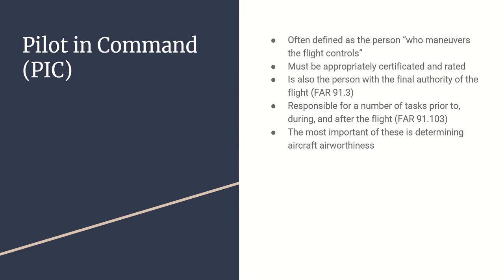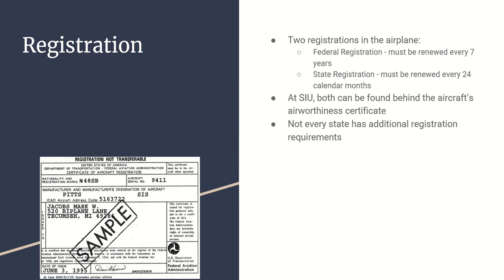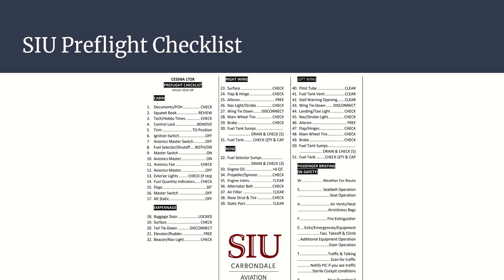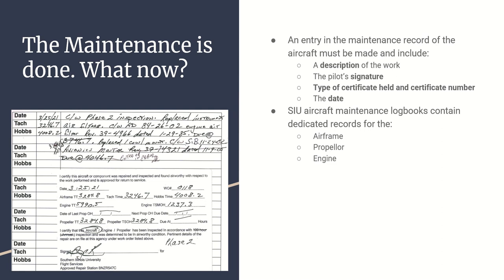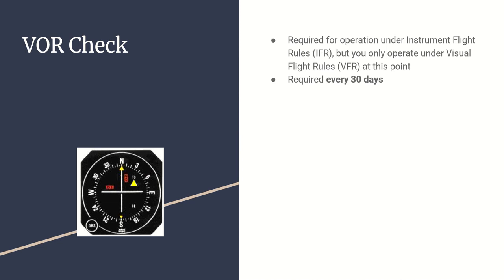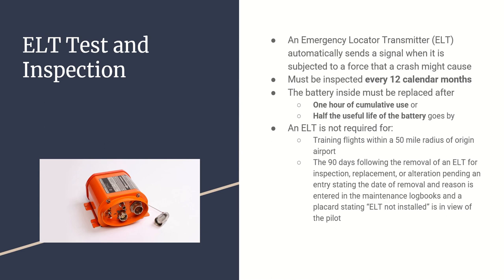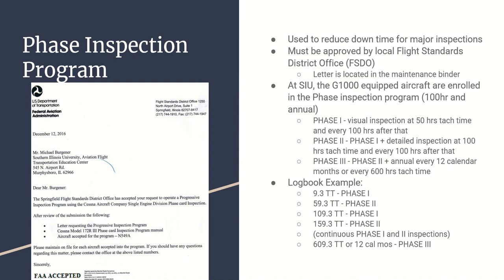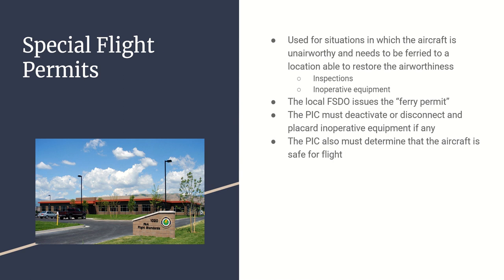Maintenance Regulations Video Lecture